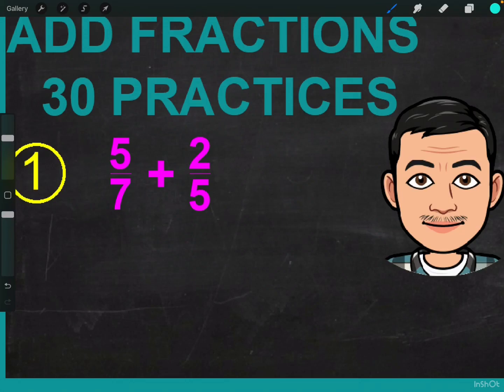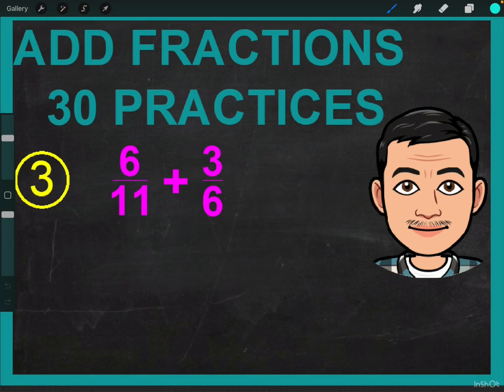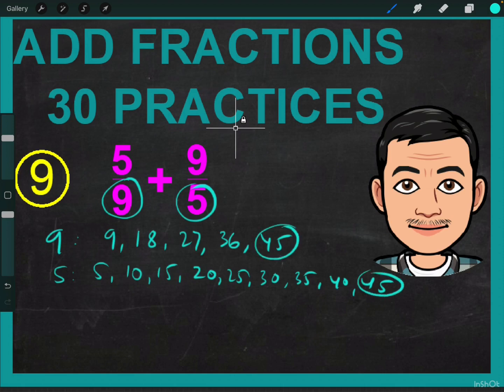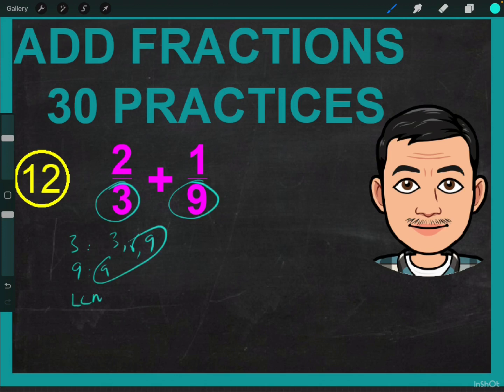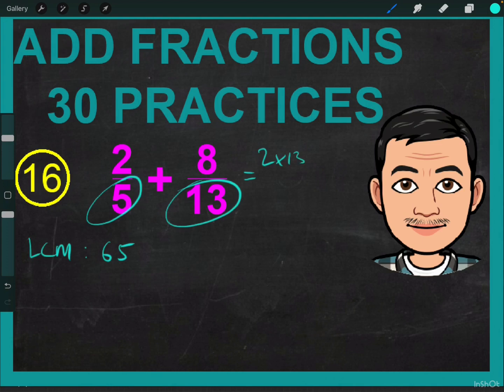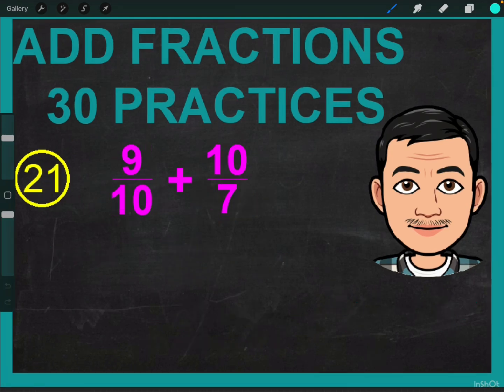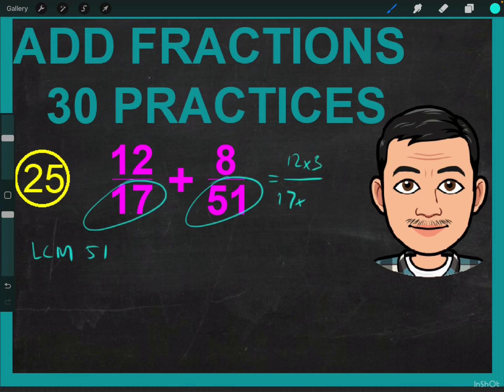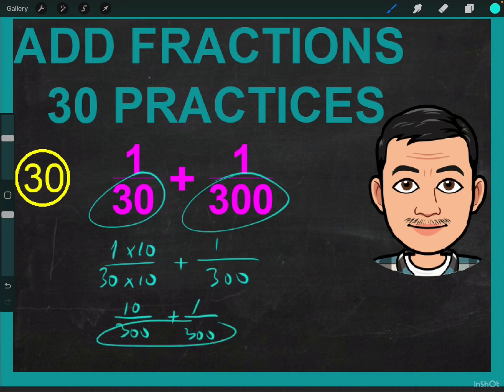Add Fractions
This video will supply you 30 practices for adding fractions with full explanations. Thank you guys for watching the videos.